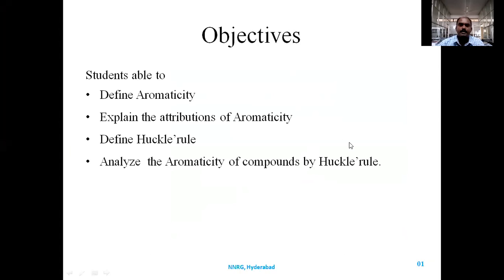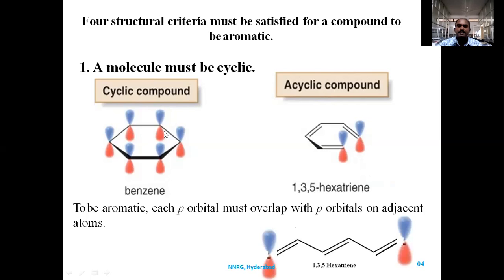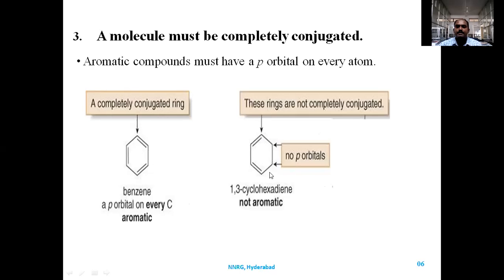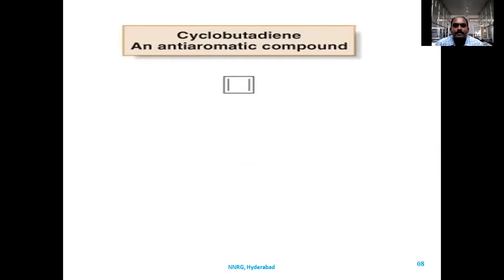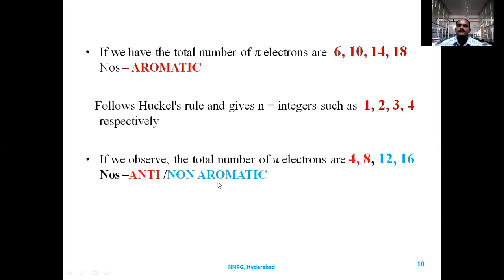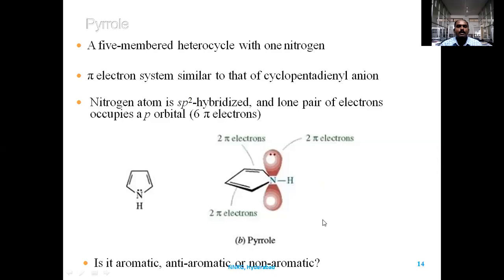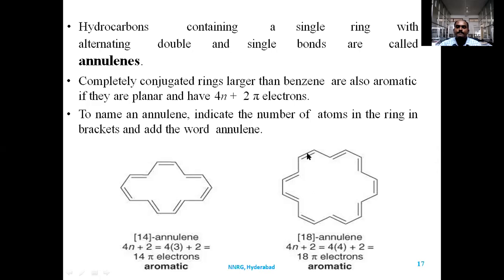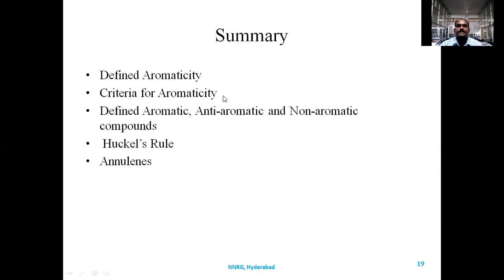Aromaticity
Aromaticity of cyclic compounds, Huckel's rule with examples